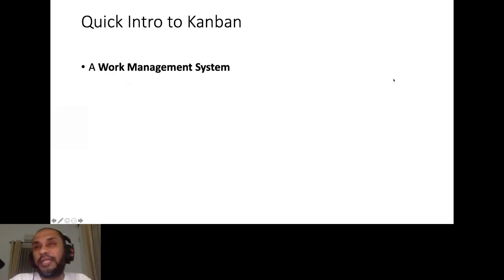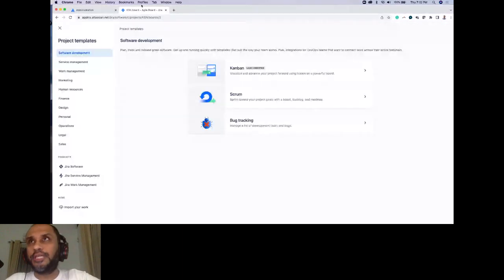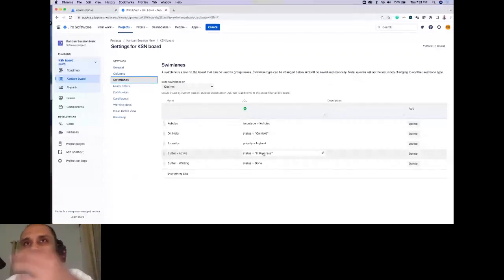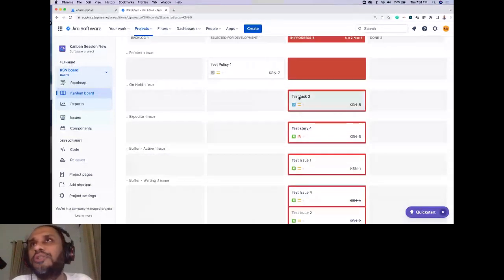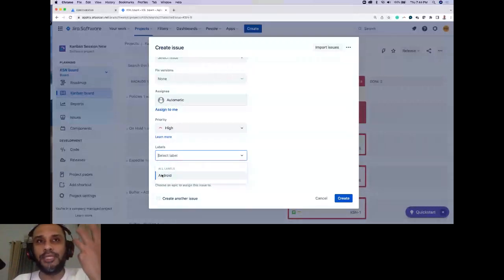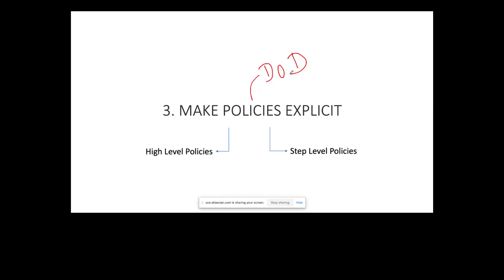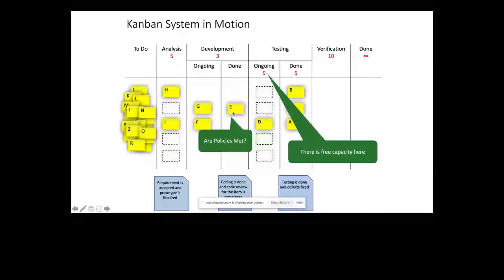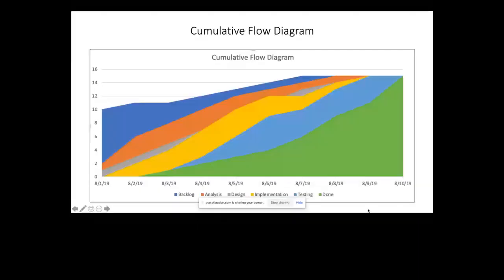Living with Kanban on Atlassian Jira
Ayubowan Everyone 🙏 Welcome to the Atlassian Community Events - Sri Lanka's first community event. During this event Rumesh Wijetunge, Agile Coach from Wiley Global Technology (Pvt) Ltd & Founder of APPTRA Holdings will walk us through the fundamentals of Kanban, how we can setup our own Kanban board & practice using Atlassian Jira Software.